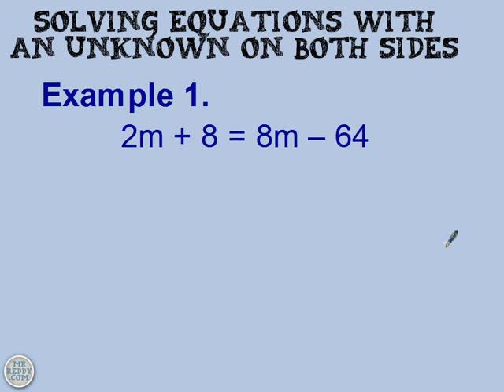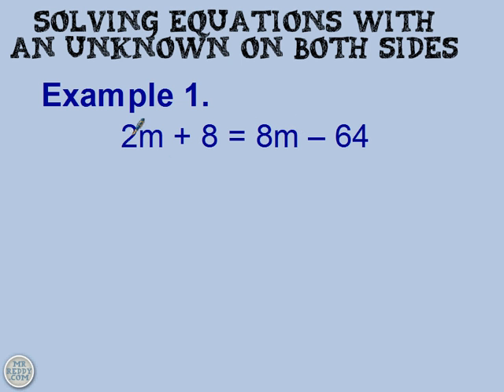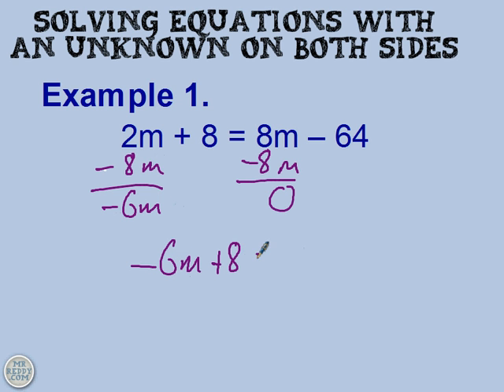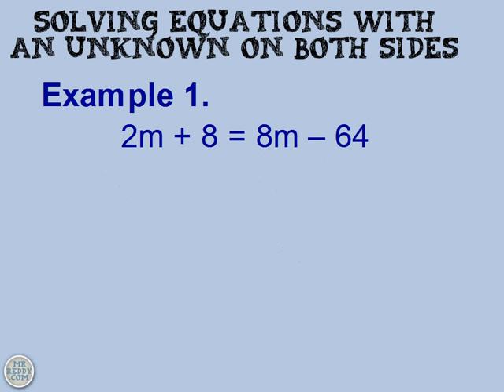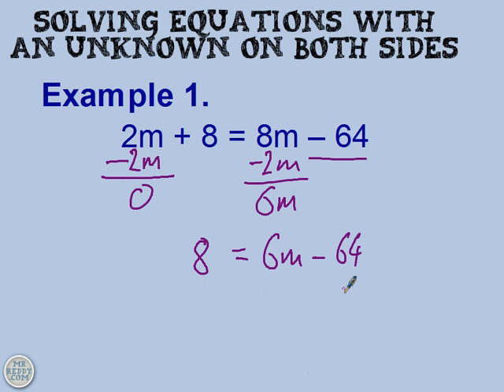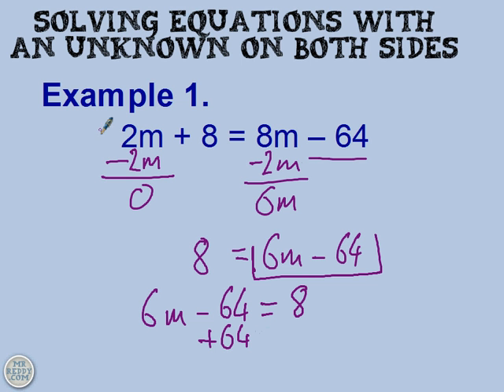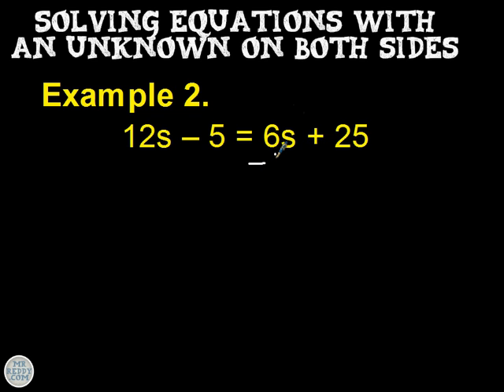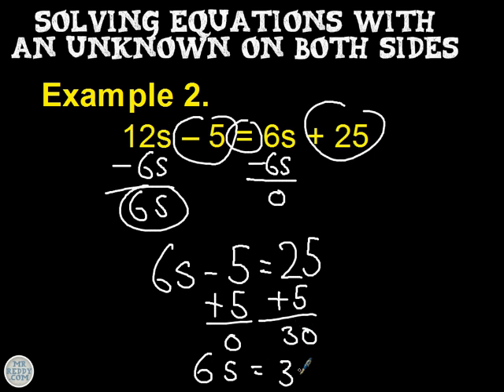Solving equations with an unknown on both sides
This video explains how to solve equations with an unknown on both sides of the equation.
e.g. 12s -- 5 = 6s + 25
The trick is to see which side of the equation has a smaller coefficient of the unknown, and then 'remove' it.